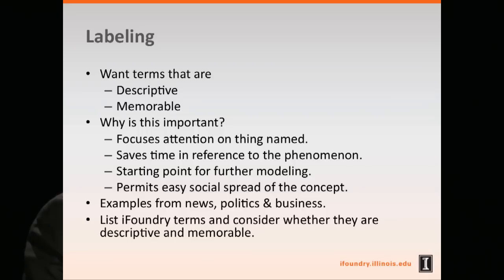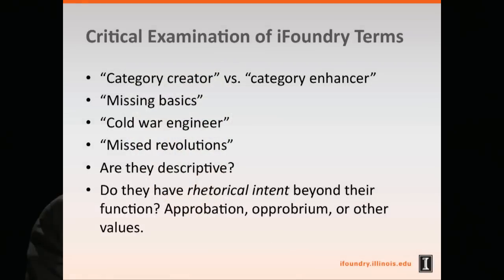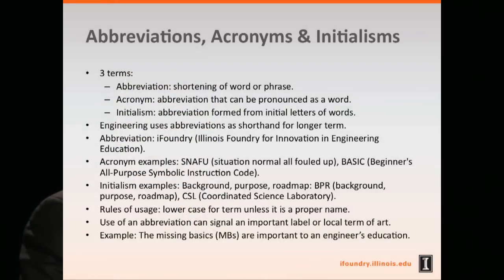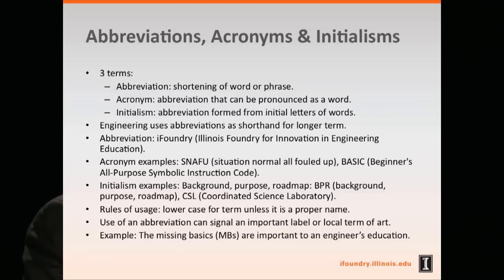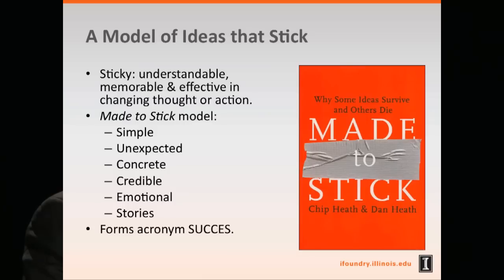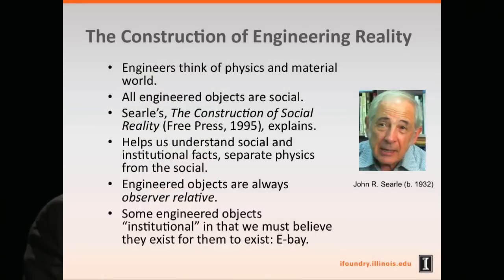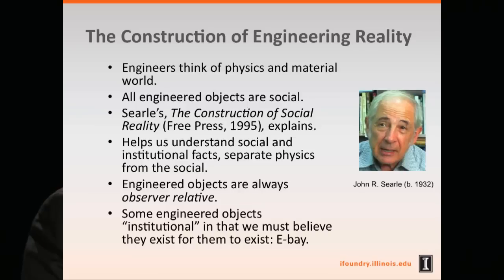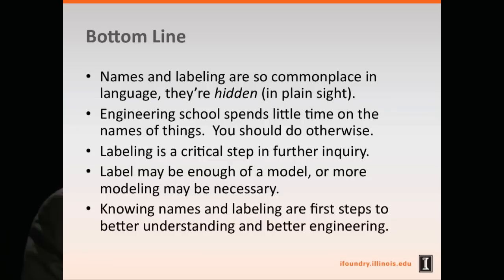Labeling: The Elusive Missing Basic - Part 1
David E. Goldberg Illinois Foundry for Innovation in Engineering Education University of Illinois at Urbana-Champaign